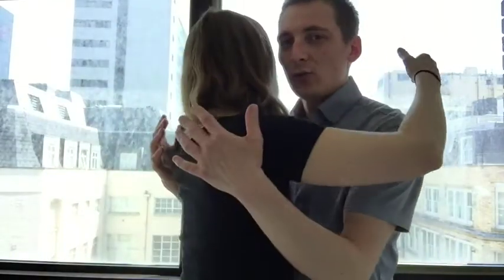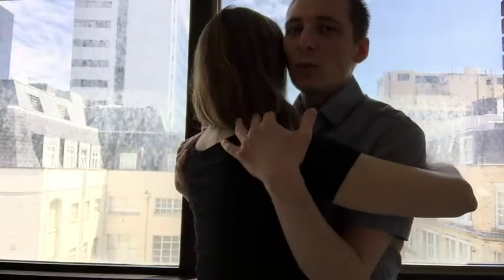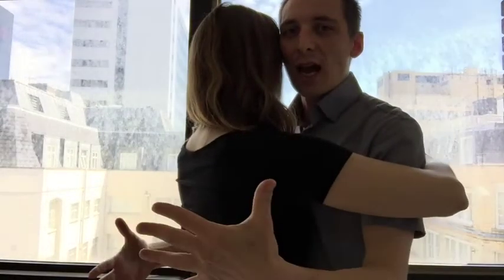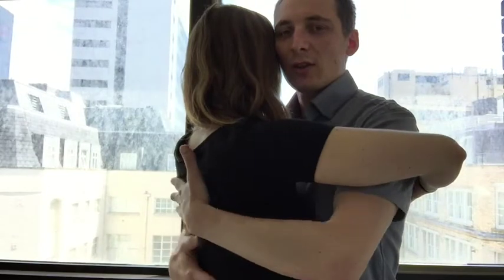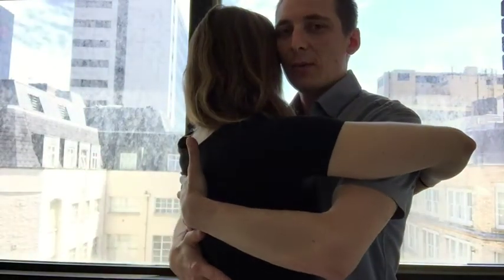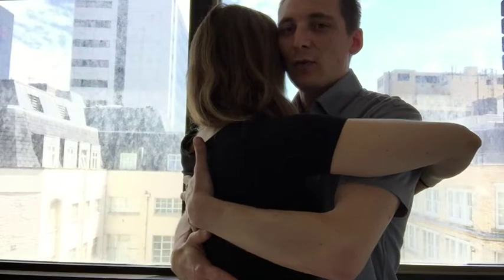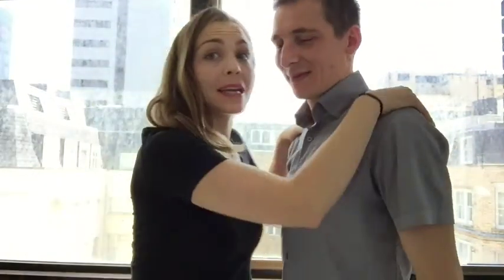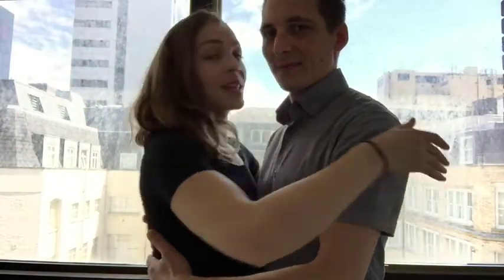Tango Lessons London - How To Feel Good In the Tango Close Embrace